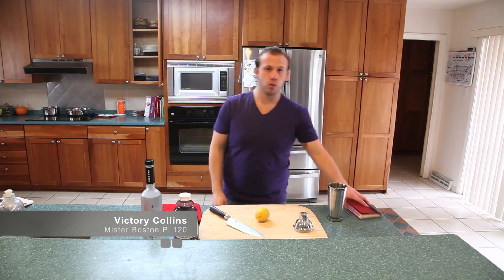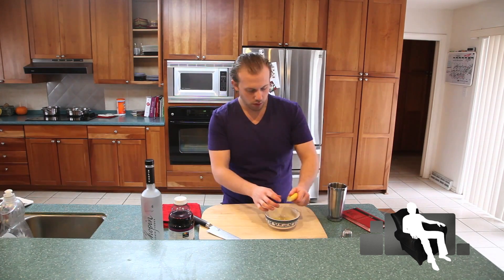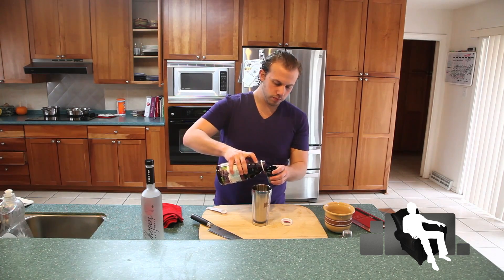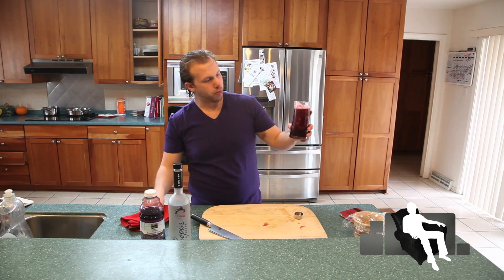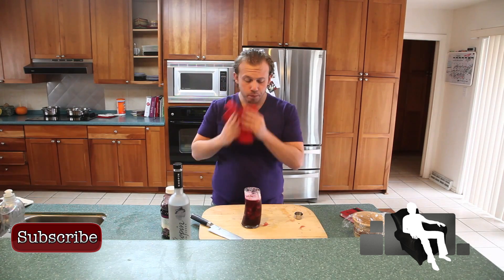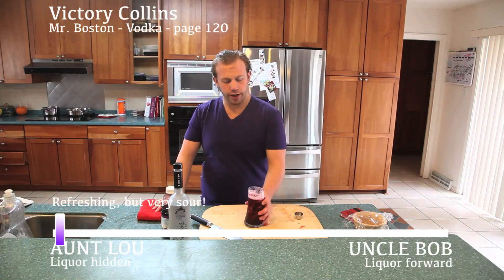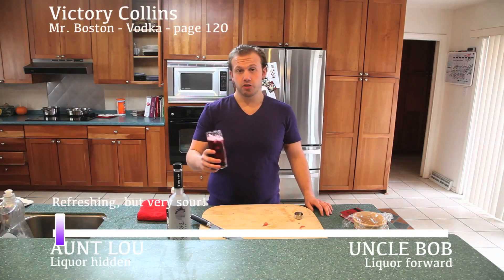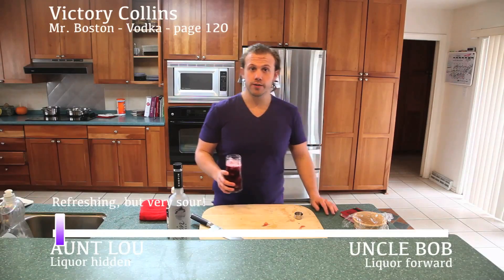Victory Collins - Mr Boston Tester! [EP 2] - Marc Is Hungry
The Quest to make, sample and rate every Mr. Boston recipe!

Victory Collins, Vodka section, Page 120 of Mr. Boston - EP 2

I'm not a professional bartender, just a big fan of spirits and Mr. Boston, the quintessential bar-tending mixology guide! In this video series I will make every recipe and share my thoughts.